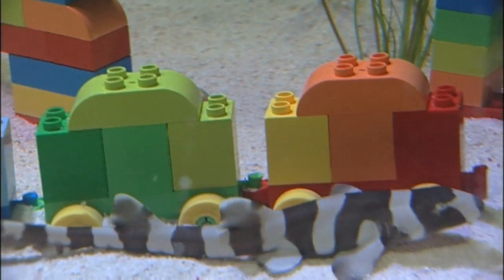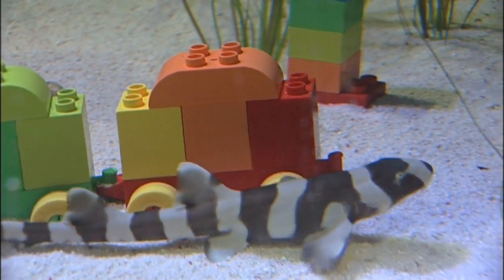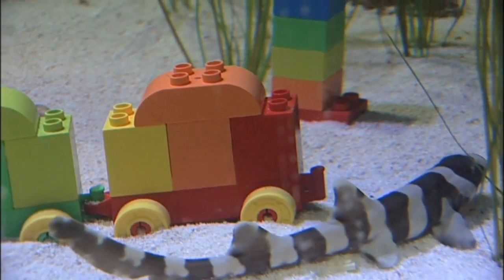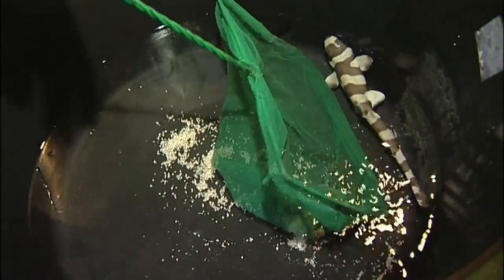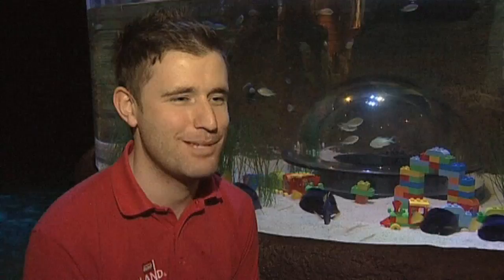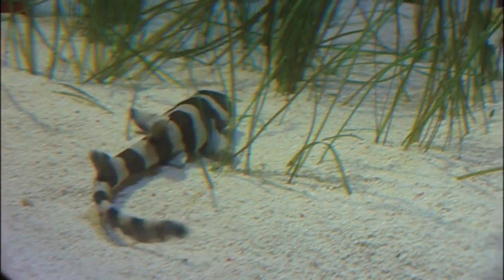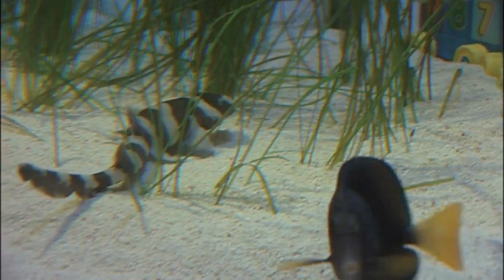Baby bamboo sharks released into new home at Legoland Windsor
Four baby bamboo sharks have been released into a pop-up nursery made from Duplo at the Atlantis Submarine Voyage at Legoland Windsor. Report by Rob Gillett.